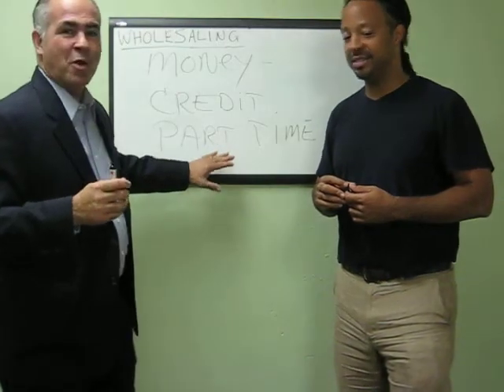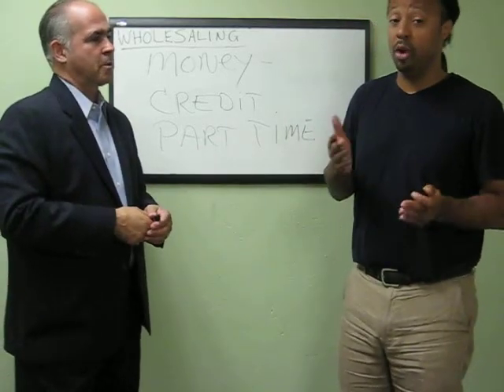Wholesaling Real Estate-An Introduction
Investing veterans, Gerald Lucas and Glen Gallucci continue their video series on real estate investing.  In this episode, they define and provide an introduction to wholesaling real estate.